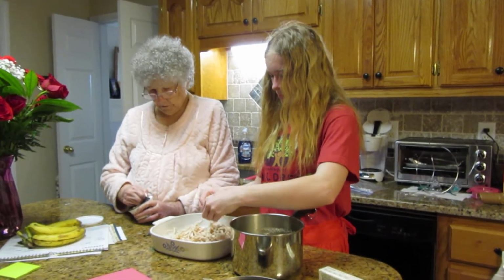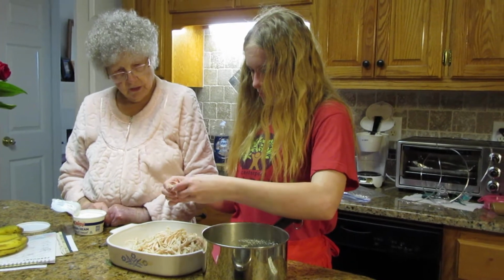Gran & Anna Cook - Poppyseed Chicken - 2 CHICKEN Pull